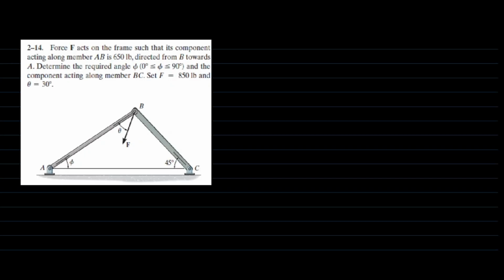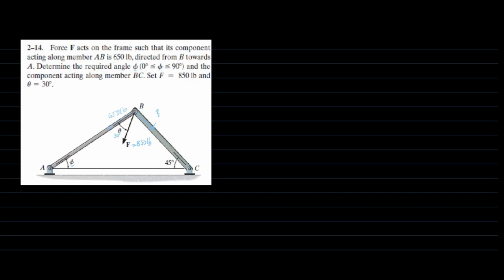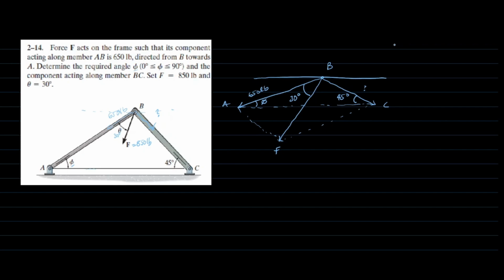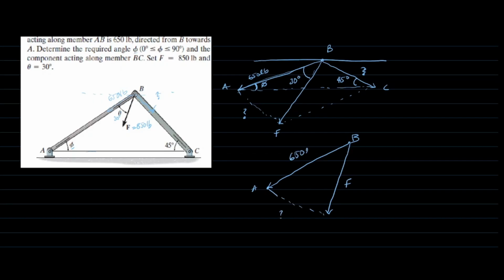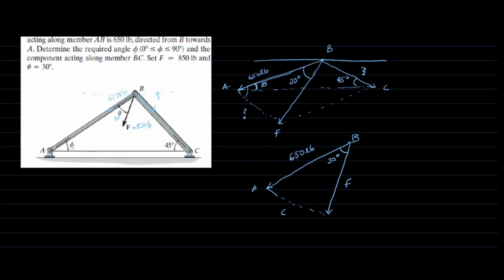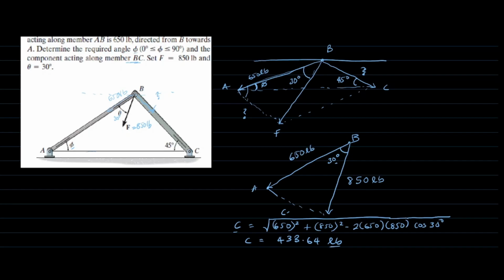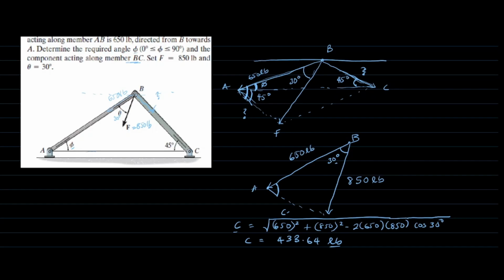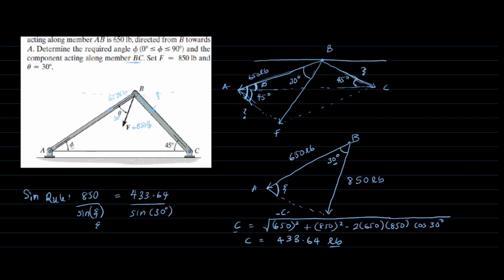2-14 problem solved | Statics Engineering Mechanics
In this video, I solve Statics Engineering Mechanics Problems 2-14, where a force acts on a two-member frame and we must determine either its components along the members or the required frame angle for the given force components. These problems come from Engineering Mechanics: Statics by R.C. Hibbeler,